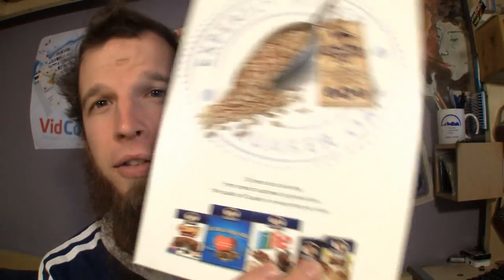Serving Size is Lying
I'm reluctant to post this one because it kind of makes me sound like a gluttonous American slob.

You can find more of me at these fine establishments on the internet: